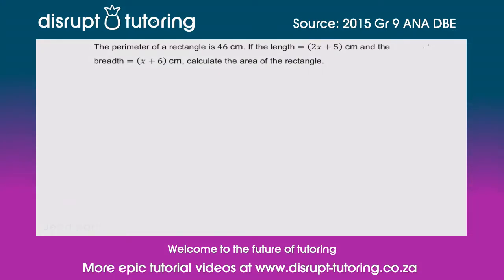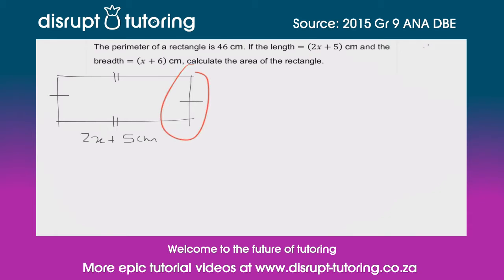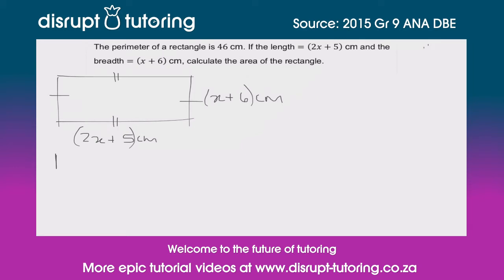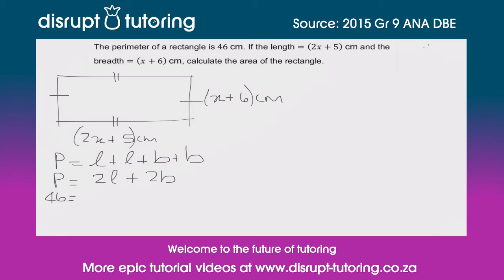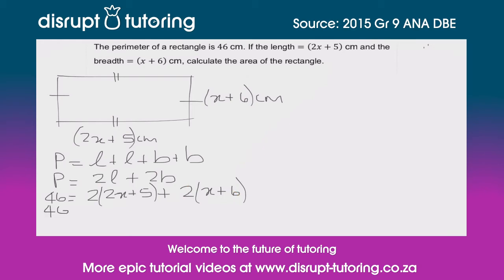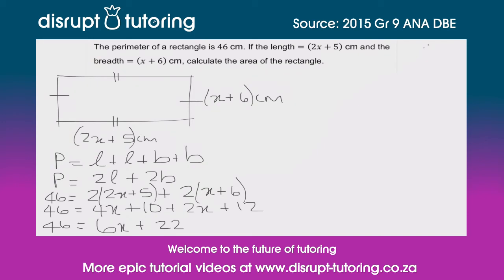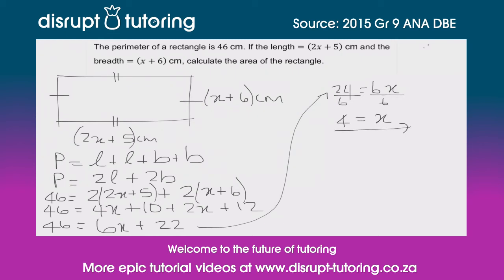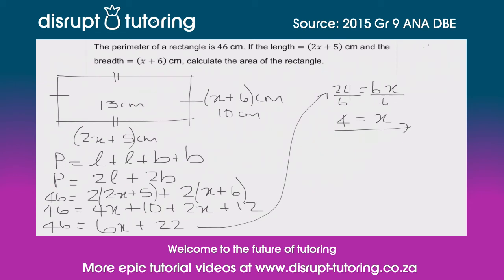#64 Area of a rectangle, but first solve for x